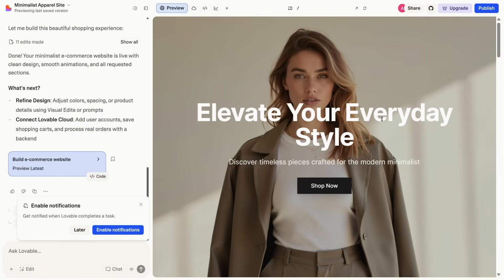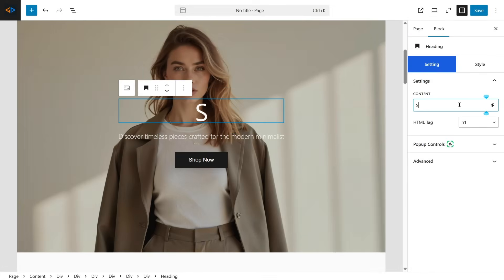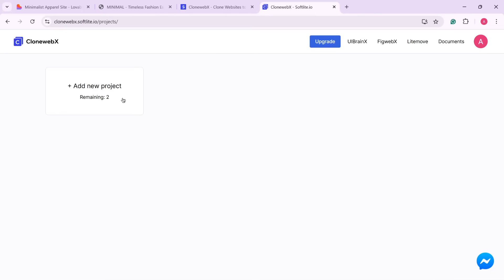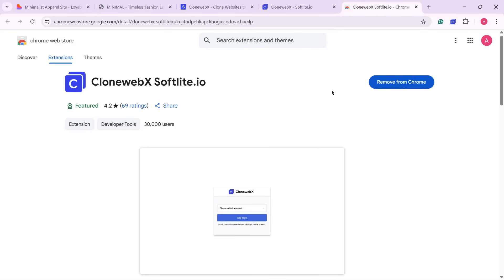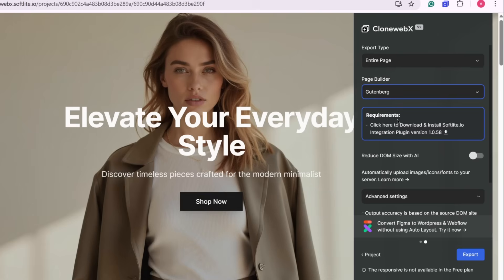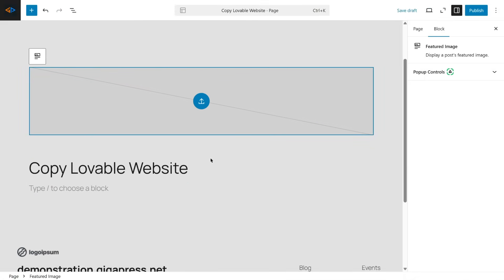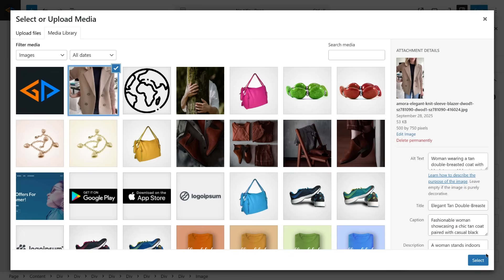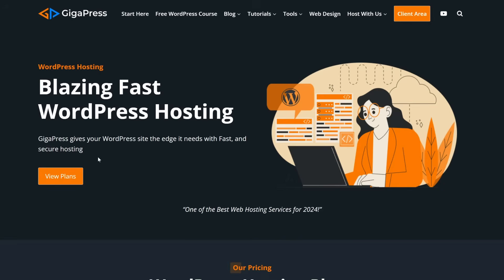Copy Lovable AI Website to WordPress (No Coding Required)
In this video, you’ll learn how to convert or copy a website built with Lovable AI into WordPress, without rebuilding the website manually, without touching code, and without using page builder.✅

We’ll use CloneWebX to automatically turn your Lovable website into editable Gutenberg blocks, so you can easily update text, images, buttons, and layouts directly in the WordPress Site Editor.

Time Stamps 👇
00:00:00 — Intro
00:00:47 — Tool You’ll Need (ClonewebX)
00:01:51 — Capture Your Lovable Website
00:02:28 — Install WordPress Plugin
00:03:43 — Outro